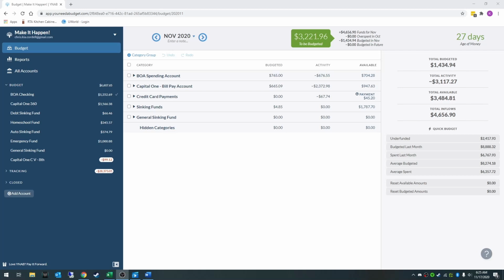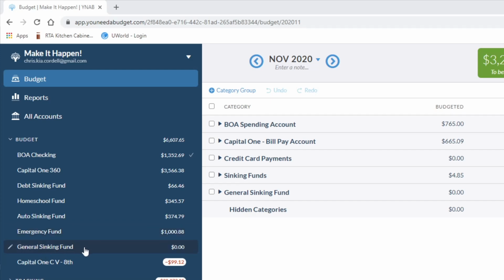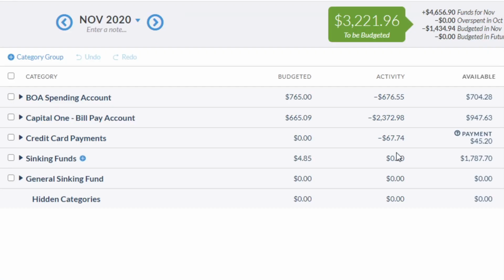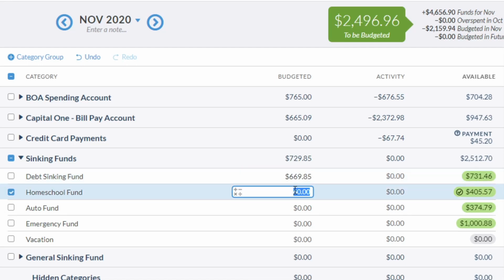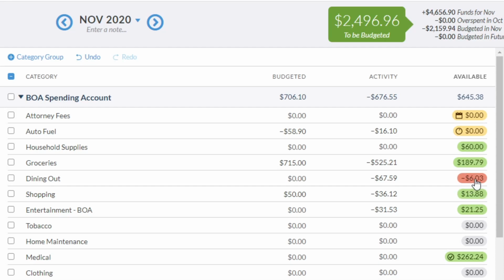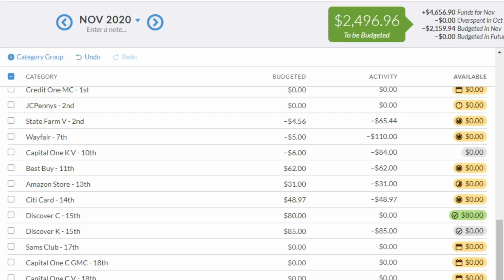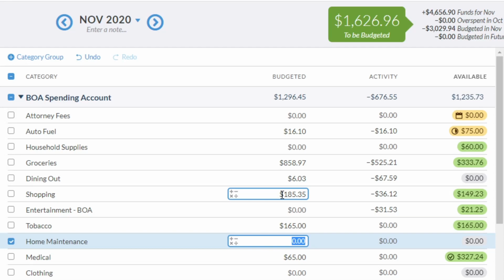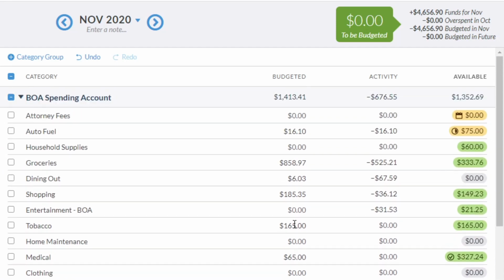November Paycheck 2 Budget | Debt Free Journey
Hi everyone! I am still unable to film a planner video for you, but I did want to share our newest budget. Here is another YNAB video. This time I share our current paycheck budget and more of how we use YNAB to track our budget on the go.

Thank you guys so much for supporting my channel! We are on a debt free journey and are making changes to many aspects of our life in order to bring balance where things have gotten chaotic. Meaning our budget lol!

If you would like to try YNAB, here is a link to get 1 FREE month! Give it a shot and let me know how you like it!

Etsy Shop

FriXion Pens

Earn Cash Back With Rakuten. Use my link below to get $10 when you sign up!